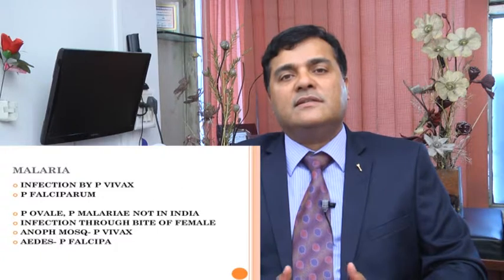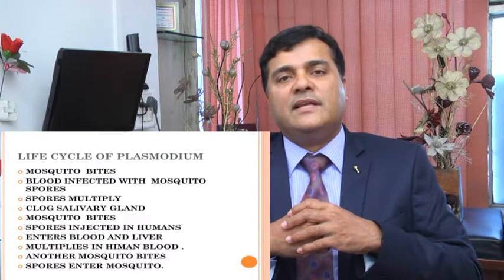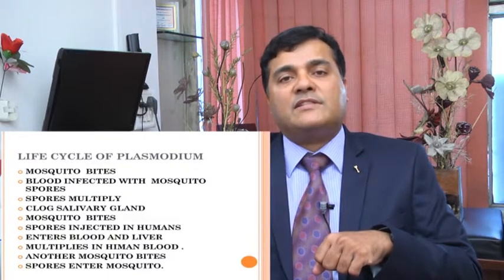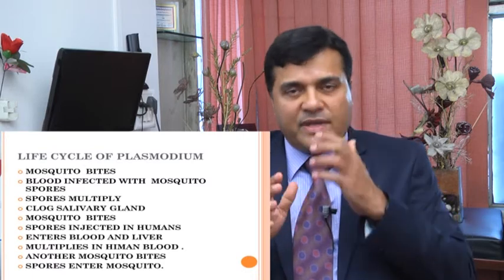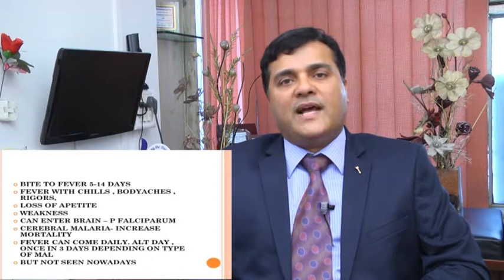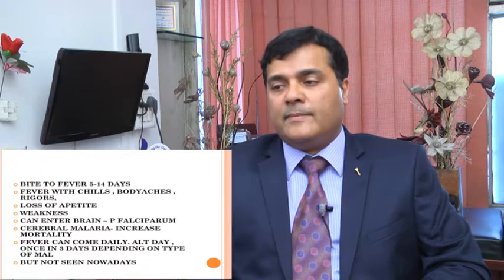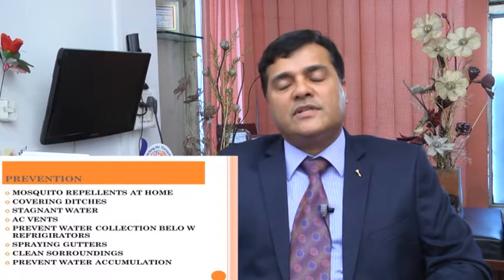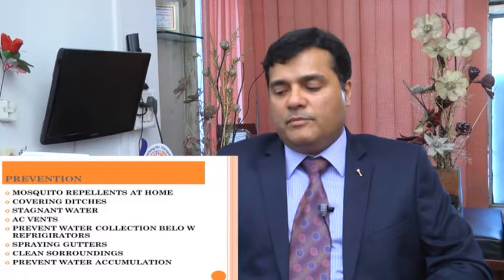Maleria Video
malaria is rampant in India. this video shows symptoms, treatment and preventive aspects Of Malaria